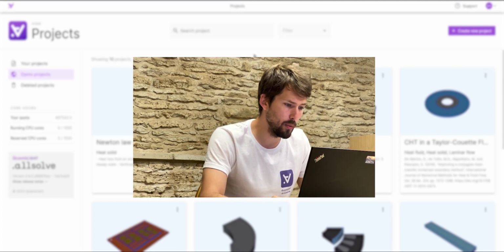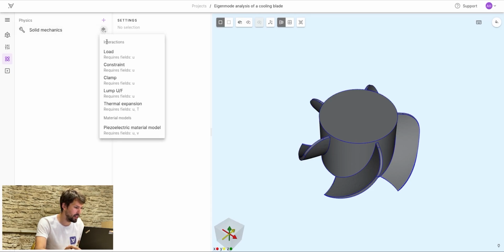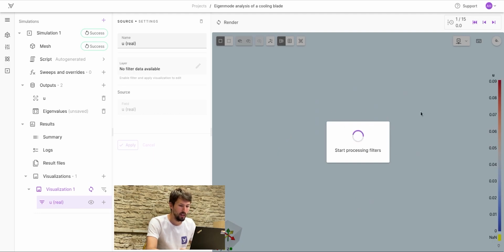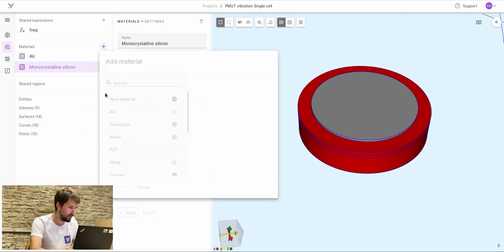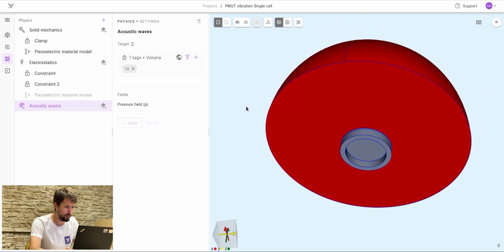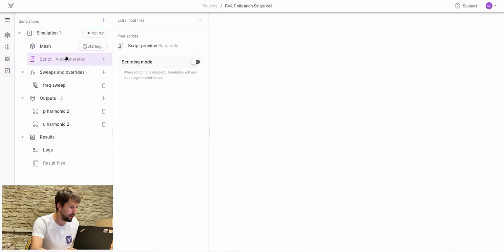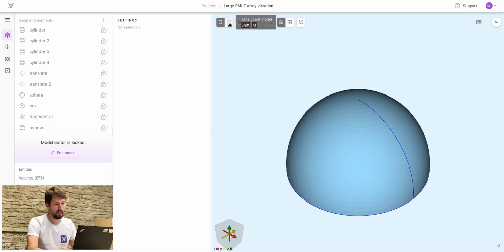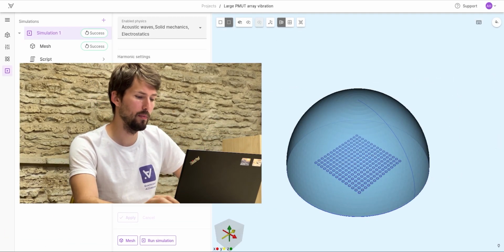Cloud-based FEM for Ultrasonics: 15x15 PMUT array with +30M unknowns solved in less than 4 minutes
0:00 Introduction
1:14 Simple eigemnmode analysis
9:10 Single PMUT cell
21:49 15x15 PMUT array